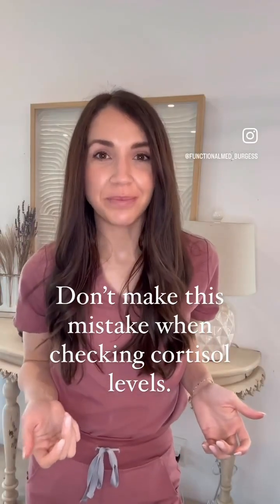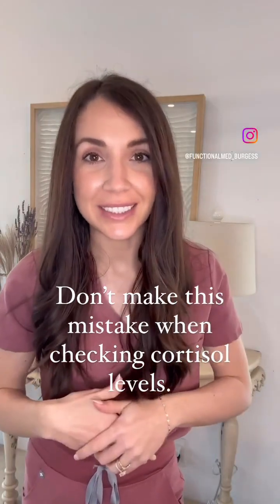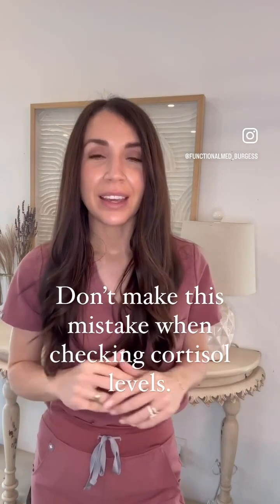Don’t Make this Mistake When Checking Cortisol Levels…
A spot serum check doesn't give the provider or the patient the big picture when it comes to checking cortisol levels. This is only done by checking levels throughout the day. Having access to the patient's cortisol pattern and metabolized cortisol values allows me to have a better understanding of what the body is doing and is another tool to assist me in getting to the underlying cause of my patients health concerns.